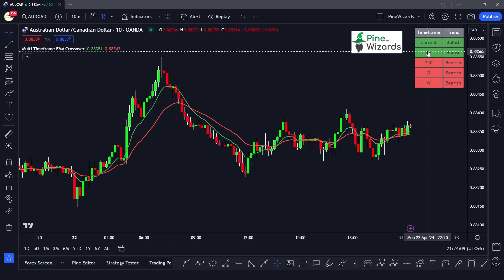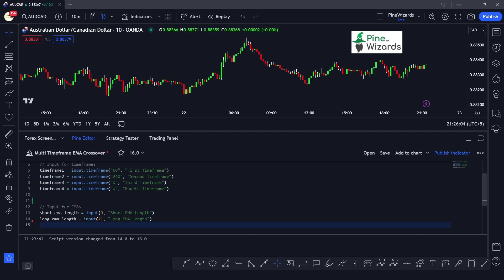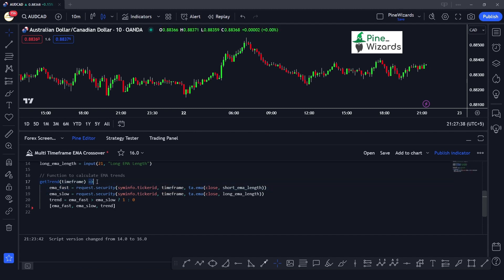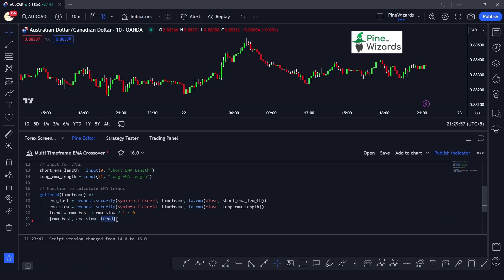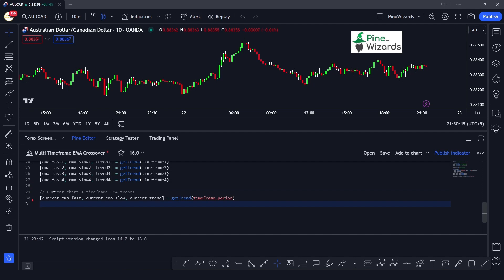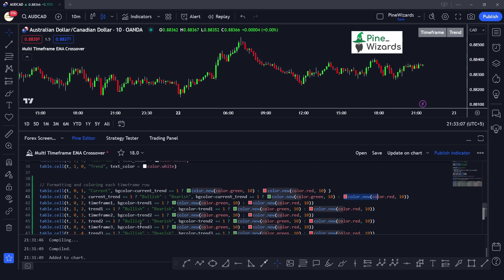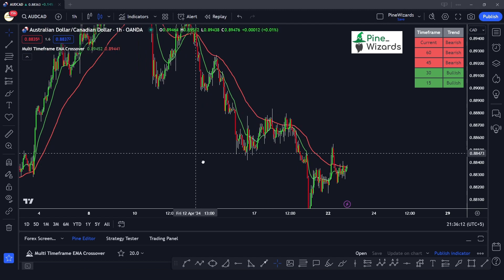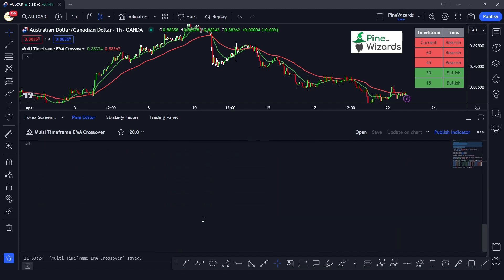Multi-Time Frame EMA Crossover Indicator In Pine script | Lesson 35 | PineScript Course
In this Video I have taught you how to make a your own custom ema crossover indicator in pinescript for multiple timeframes.